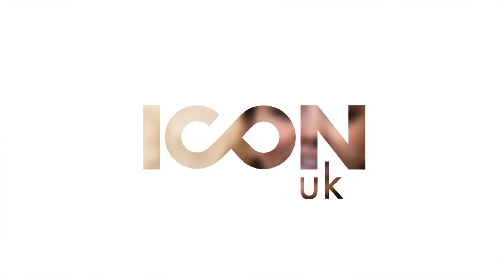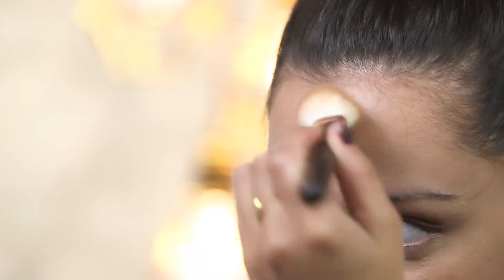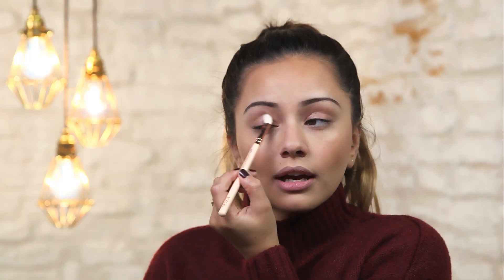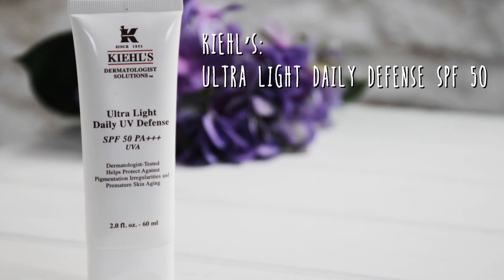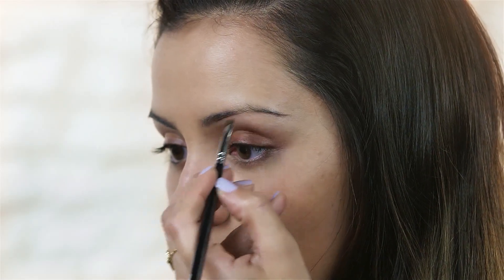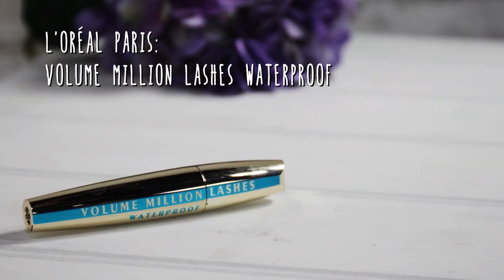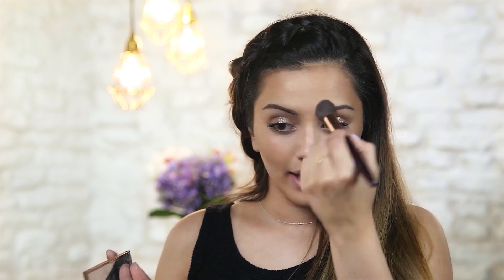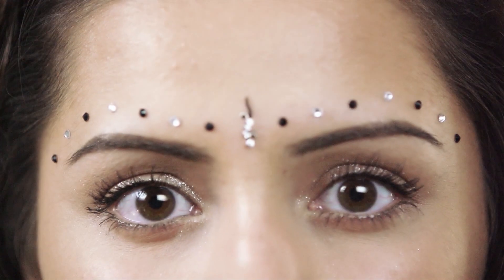2 Kendall Jenner Makeup Looks | Kaushal Beauty (Everyday + Festival Glam) Best Bits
We've put together some of our favourite looks from Kaushal all in one place and today we're all about Kendall Jenner. The first look is so effortless and everyday and the second look is a bit more glam, inspired by a look Kendall wore to Coachella.

Look 1:
L’ORÉAL PARIS: LUMI MAGIQUE PRIMER
NARS: ALL DAY LUMINOUS WEIGHTLESS FOUNDATION IN SANTA FE
MAC: BLOT POWDER PRESSED IN MEDIUM-DARK
LIZ EARLE: BROW PENCIL IN DARK
CLARINS: THE ESSENTIALS EYE MAKEUP PALETTE
L’ORÉAL PARIS: COLOR RICHE CRAYON LE KHOL IN MIDNIGHT BLACK (particular product used by Kaushal is now unavailable. See the L'Oreal Paris Colour Riche Le Kohl Liner in Deep Sea Blue as an alternative)
NYX: FLY WITH ME MASCARA
BENEFIT: HOOLA BRONZING POWDER
BOURJOIS PARIS: CREAM BLUSH IN NUDE VELVET
URBAN DECAY: REVOLUTION LIPSTICK IN NATIVE (particular product used by Kaushal is now unavailable. See the Urban Decay Sheer Vice Lipstick in Brat (Sheer) as an alternative)

Look 2:
KIEHL'S: ULTRA LIGHT DAILY DEFENCE SPF 50
EX1 COSMETICS: INVISIWEAR LIQUID FOUNDATION
L’ORÉAL PARIS: TRUE MATCH CONCEALER
MAC: MINERALIZE SKINFINISH POWDER
ANASTASIA BEVERLY HILLS: DIPBROW POMADE
TOO FACED: SHADOW INSURANCE IN LEMON DROP
URBAN DECAY: MOONDUST EYESHADOW IN SPACE COWBOY
L’ORÉAL PARIS: VOLUME MILLION LASHES MASCARA IN WATERPROOF (particular product used by Kaushal is now unavailable. See the L’Oréal Paris Volume Million Lashes Mascara in Black Waterproof as an alternative)
CHARLOTTE TILBURY: FILMSTAR BRONZE & GLOW
CLARINS: INSTANT LIGHT LIPBALM PERFECTOR IN 03